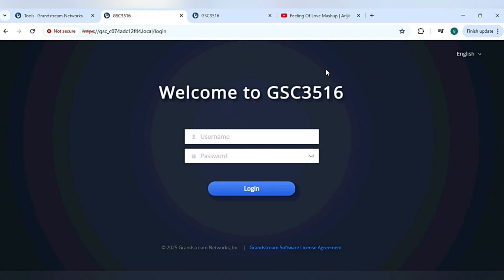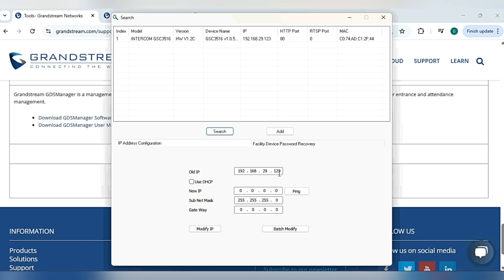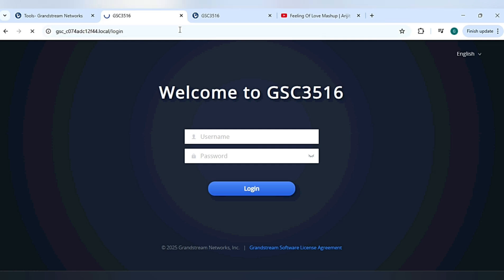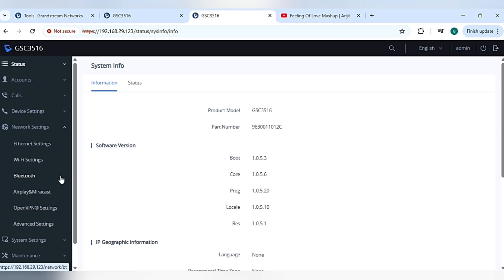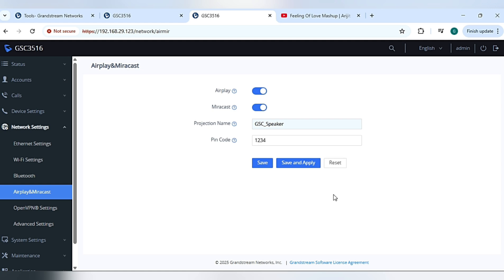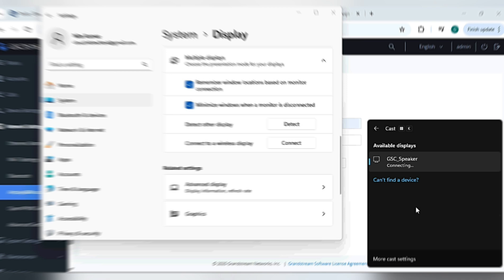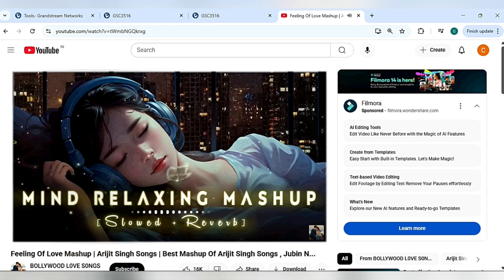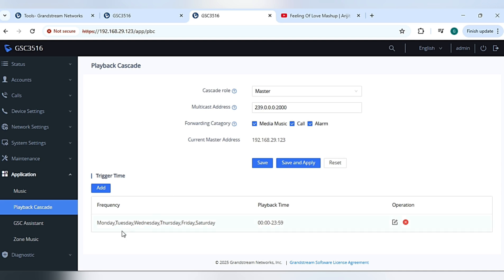Miracast in Grandstream speaker GSC3516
Unlock the full potential of your Grandstream SIP speaker by learning how to stream music wirelessly from your desktop using Miracast technology. In this tutorial, we walk you through the entire setup process, including network configuration, Miracast casting, and audio output verification.

Search Topic:-

Grandstream SIP speaker music,
Play music on SIP speaker,
Grandstream audio streaming,
SIP speaker with Miracast,
Stream music desktop to SIP,
VoIP speaker music playback,
Grandstream GSC series tutorial,
Miracast to SIP speaker,
Windows 10 wireless display,
SIP speaker audio over network,
Miracast setup on GSC3516,
AirPlay casting from iOS/macOS devices,
Network setup basics for smooth casting,
Real-time demo of audio streaming

🎯 Works with most Android and iOS devices.